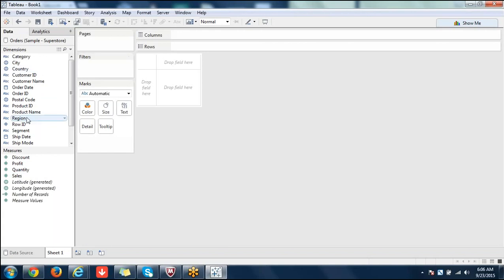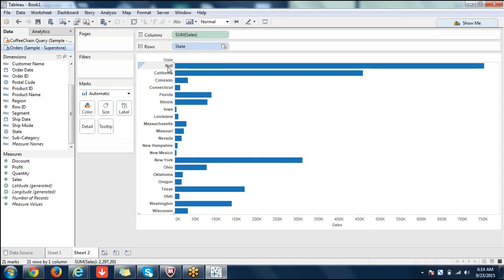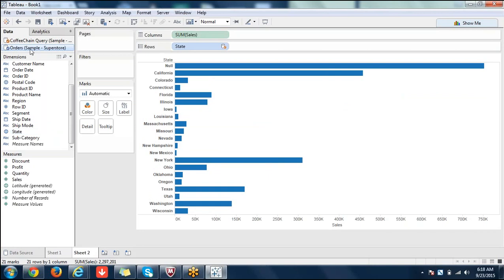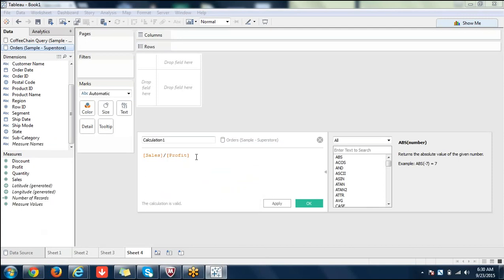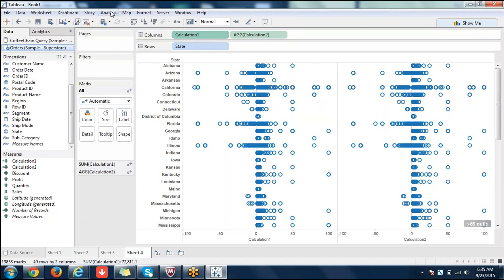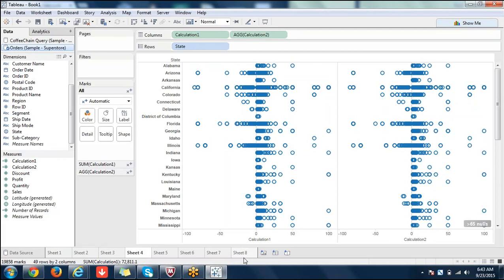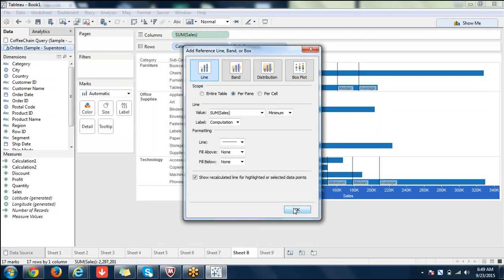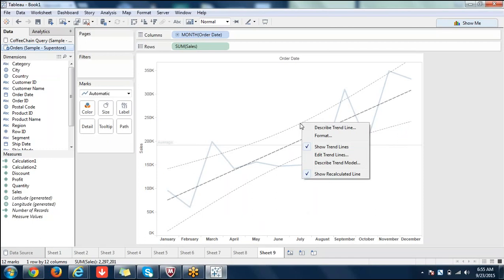Tableau Online Training Video Class 8 - Complete Video Course For Beginners